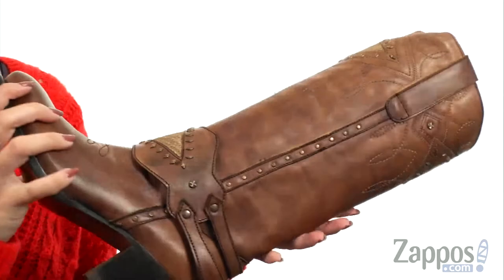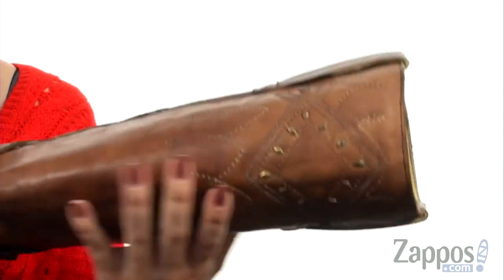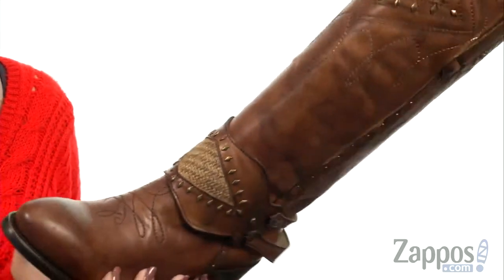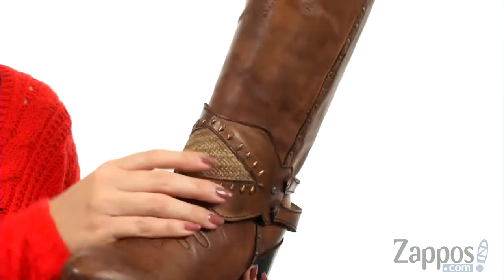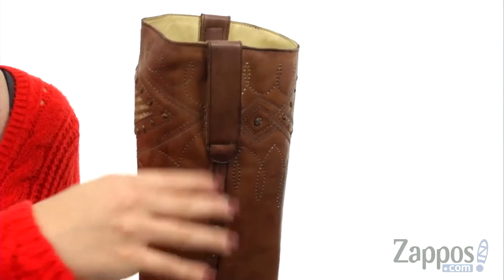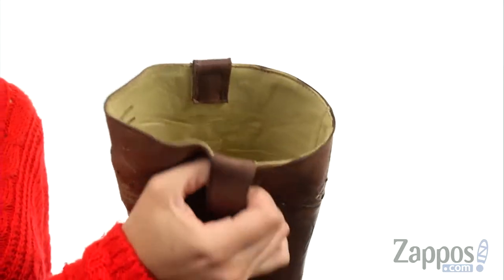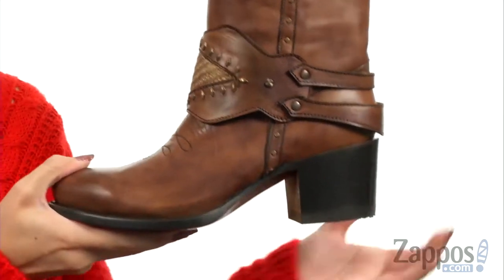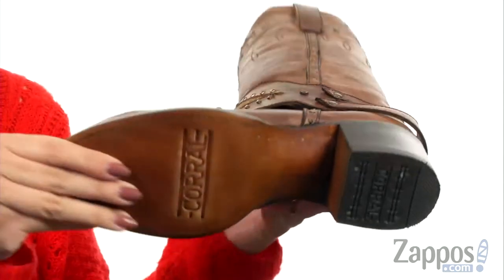Corral Boots E1208 SKU: 9006301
Catch every eye with the rugged beauty of the Corral&reg; E1208 boot!
Handcrafted leather upper with a burnished finish.
Leather harness accent for a vintage Western style.
Features an intricately Western stitching, diamond-shaped metal studs, and woven underlays.
Side leather pull straps for easy on and off.
Leather lining for a comfortable next-to-skin feel.
Cushioned leather insole for added underfoot comfort.
Round toe.
Leather outsole with rubber heel tab for long-lasting wear.
Imported.